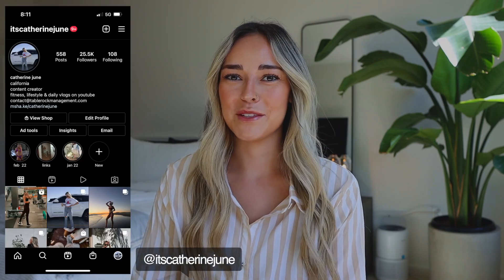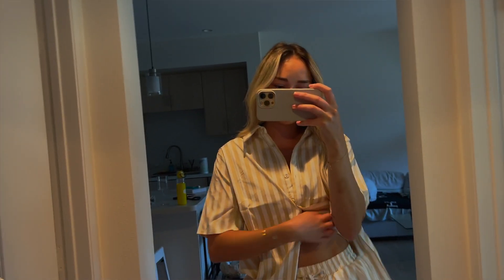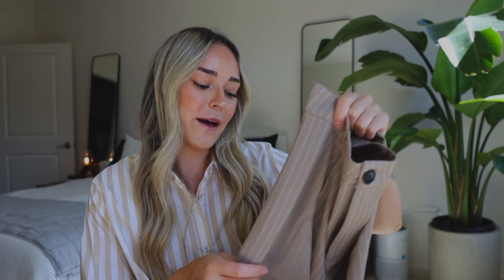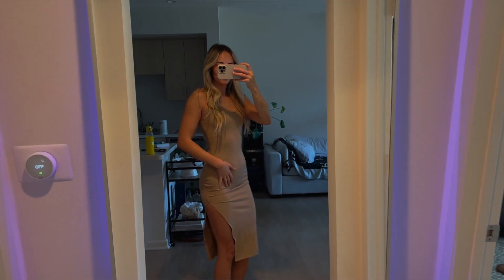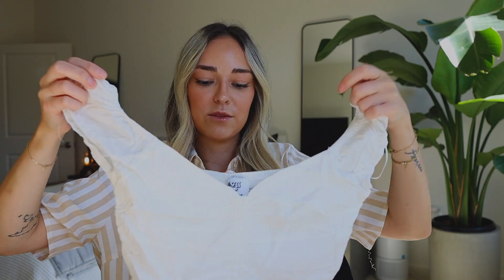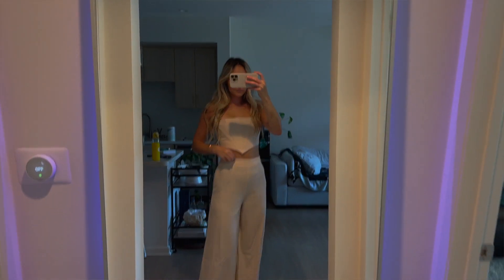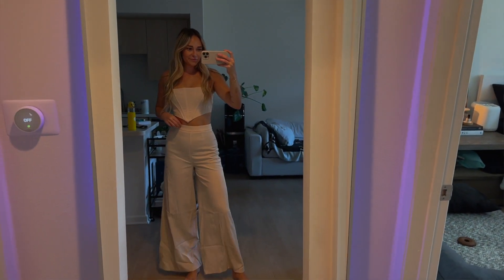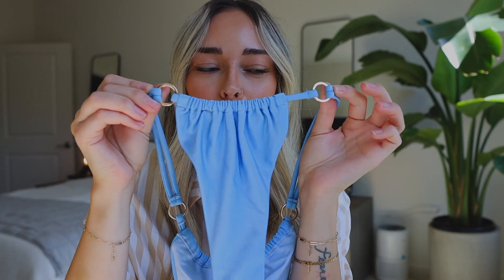PRINCESS POLLY SUMMER TRY ON HAUL *neutrals + sets*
*Jewelry I wear
*Crystals
*Notebooks + Journals
*Presets

BEAUTY FAVORITES
YTTP Moisturizer Moisturizer C Serum Blemish Formula
The Ordinary Hyaluronic Acid
The Ordinary Caffeine Solution Sunscreen Brush Brow
Body Lotion

AMAZON FAVORITES
Gratitude Journal
Daily Stoic
Nespresso Vertuo
Bianco Leggro Pods
Sunglasses similar
Eye Masks
Original Nespresso Machine
Ice Roller
Eye Masks
Sports Bra
Adidas Runners
Glass Straws

Ring Light